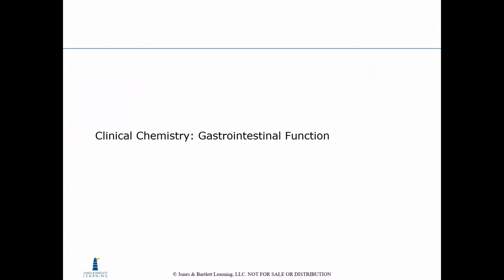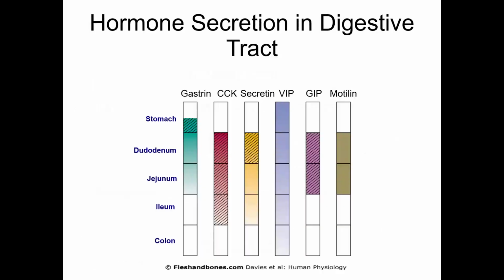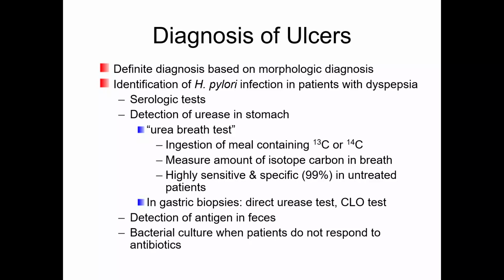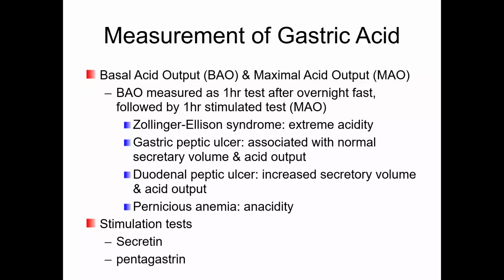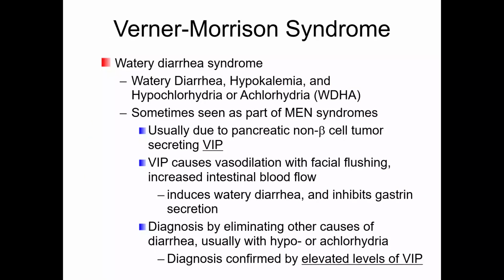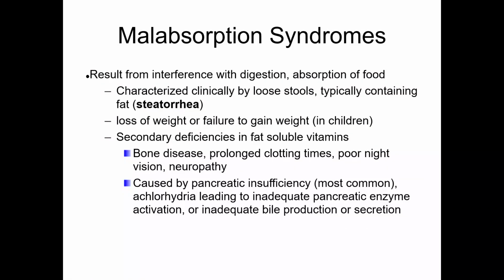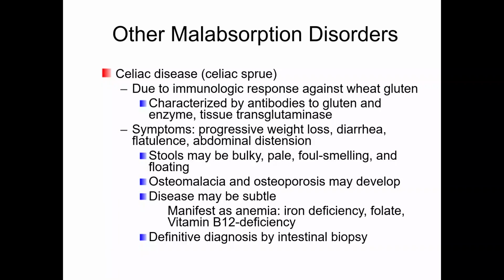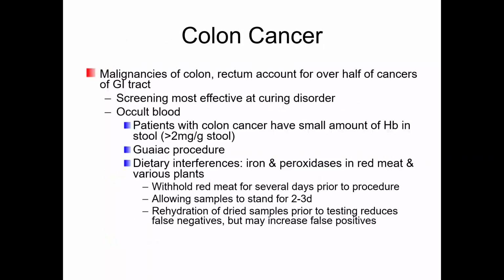Clinical Chemistry: Gastrointestinal Function